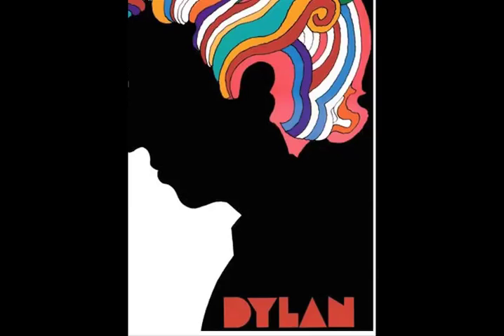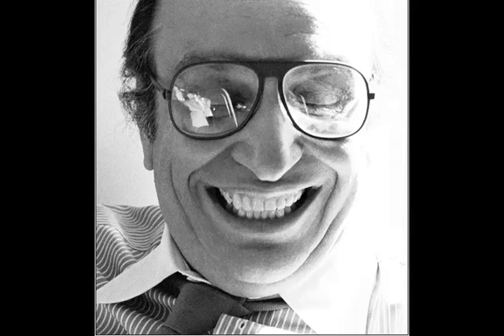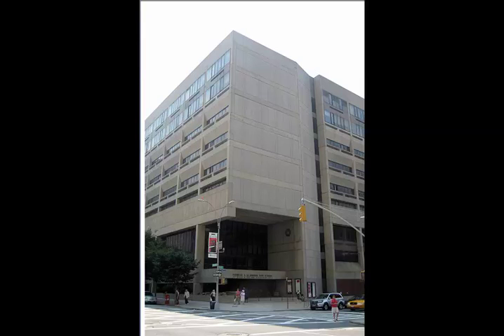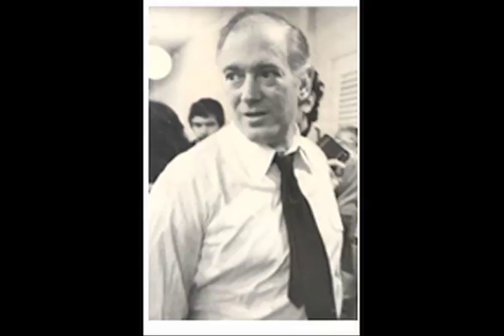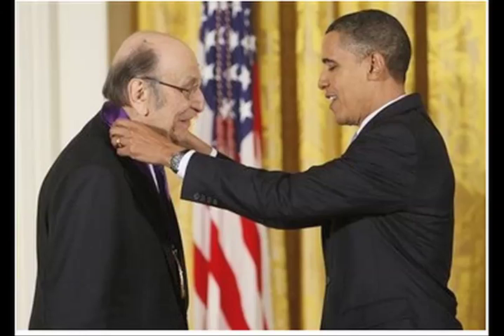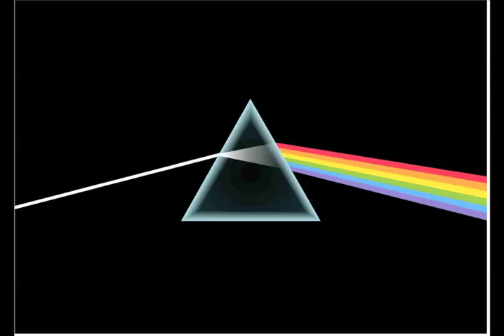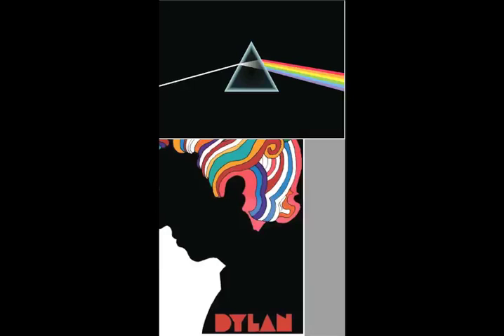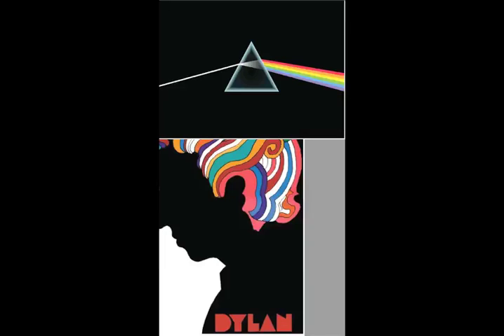Excercise 8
Kevin and Adam stumble over words while trying to talk about Milton Glaser, and George Hardie

Script:

exercise 8

A- Hi. I 'm Adam.

K- And I 'm Kevin and we're gonna talk to you about music related graphic
designs.

A- That we really enjoy looking at with our eyeballs.

K- The first piece that we will be focusing on is a poster that was included
in Bob Dylan's greatest hits record.

A- And it looks like this...

A- This is a graphic design created by Milton Glaser.

K- Milton Glaser was born in 1929 and was an American graphic designer.

A- He went to school at the High School of music and Art and the Cooper Union

Art School in New York.

K- He was a co-founder of the New York Magazine along with Clay Felker which
was started in 1968.

A- And then in 1974 he founded Milton Glaser INC and in 1983 he and Walter

Bernard made the publication design firm WBMG.

K- And lastly he received the lifetime achievement award from the Cooper
Hewitt National Design Museum

A- Anyway this poster uses elements of visual Organization such as line. . .

K- Color. . .

A- And Contrast. . .

K- It shows Bob Dylan

A- And the metaphor is Bob Dylan is awesome.. Just kidding that's not the

metaphor but seriously he's awesome.

K- The piece we are comparing it to is Pink Floyd's album cover the dark side
of the moon otherwise known as one of the best albums ever created by man.

A-The album cover for Dark side of the moon was done by the graphic designer
George Hardie.

K- George Hardie was born in 1944. He is a graphic designer and illustrator
and is most well-known for designing album

covers . Some of his most famous album covers are from Led Zeppelin' s debut
album "Led Zeppelin", "The Dark Side of the Moon" by Pink Floyd, and "Wish You
Were Here" by Pink Floyd and he taught graphic design at the University of
Brighton's Faculty of Arts.

A- The album shows the color prism that bends light.

3/18/13 exercise8

K- Both pieces use line to guide the eye through them.

A- and both use color schemes. crazy color schemes.

K- I really like both of them because of the line that is used and how it
draws the eye through the piece.

The line and the color of Bob Dylan's hair in the poster is really
interesting and the contrast between

the face and the background of the poster makes everything Stand out and
leads your eye through the piece.

A- dark side of the moon makes me think of rebirth with the use of the white

lines

changing and forming into the beautiful colors coming out of the other end of
the prism.